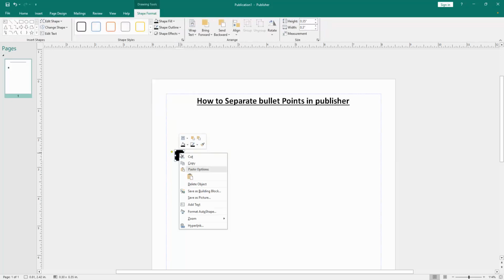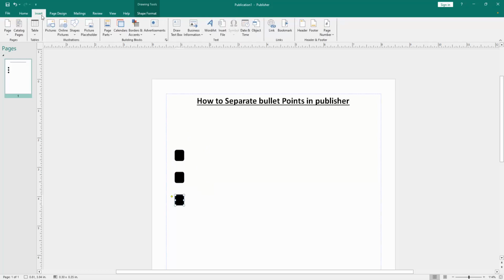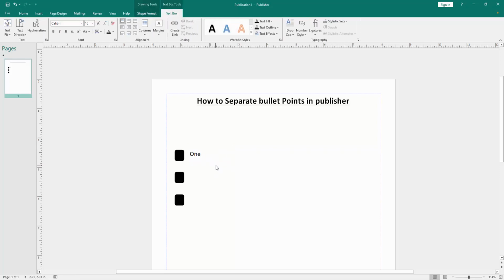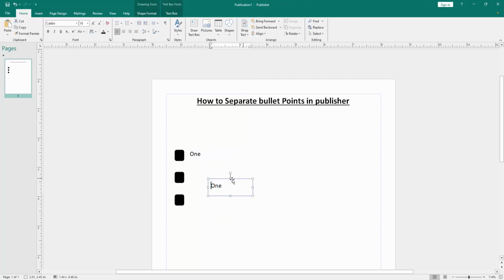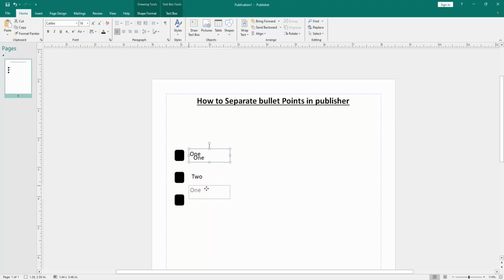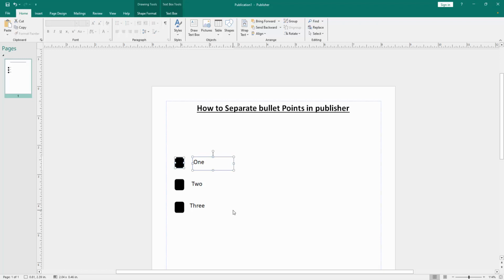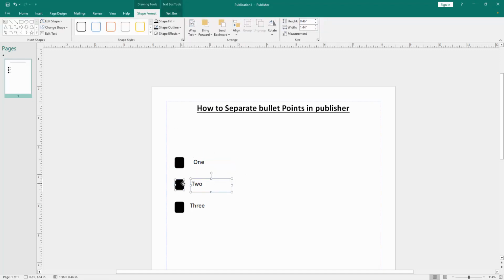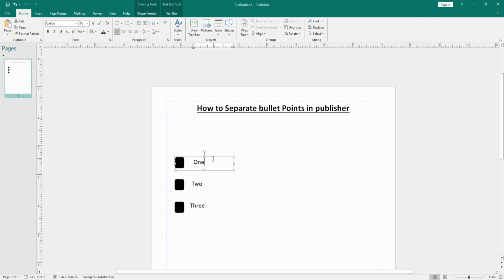How to Separate bullet Points in publisher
Assalamu Walaikum,
In this video I will show you, How to Separate bullet Points in publisher. Let's get started.